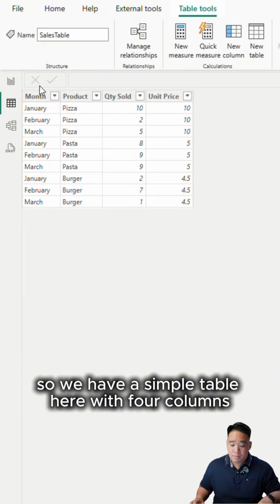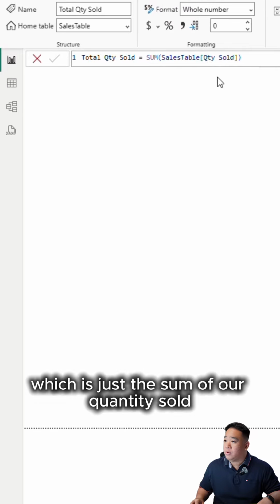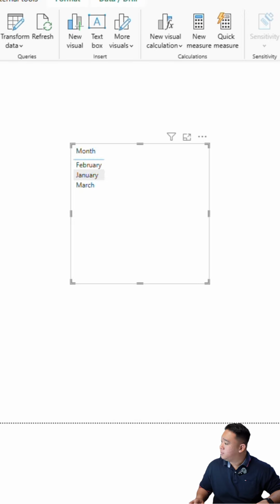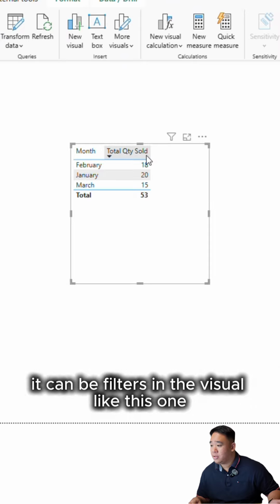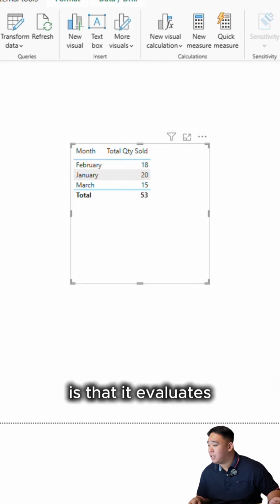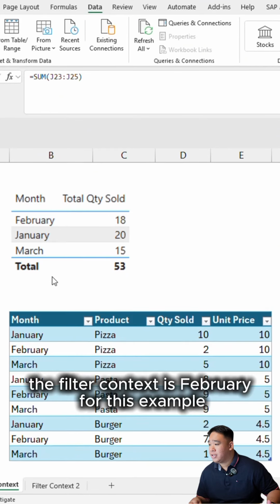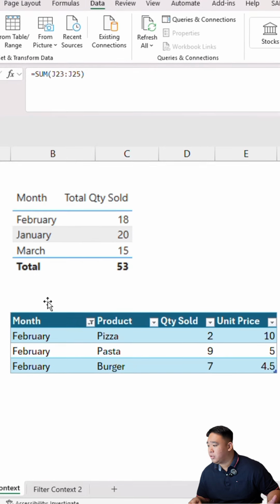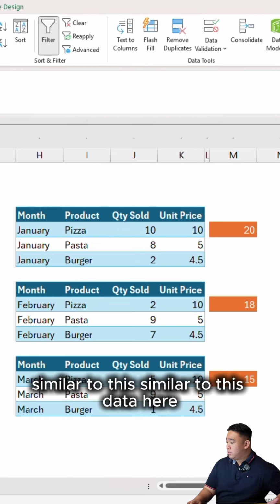Filter Context Explained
When you are learning how to use Power BI, the Filter context is one of the most important concepts to learn. This concept teaches you how Power BI and Dax computes data

This is the first of a three concepts that you need to learn in order to go from beginner to an expert in Power BI